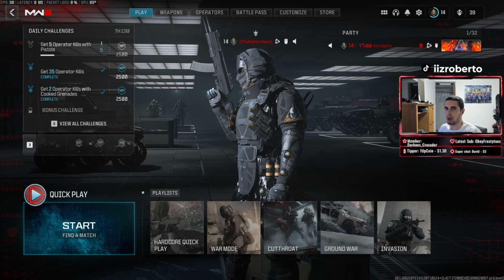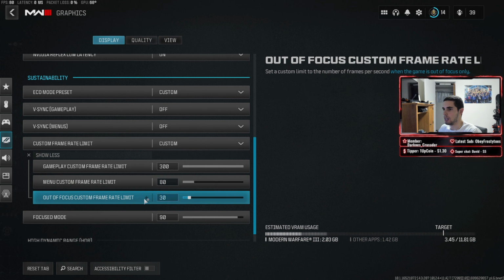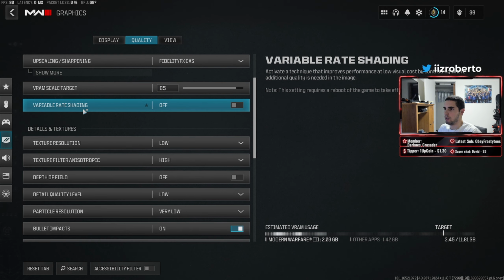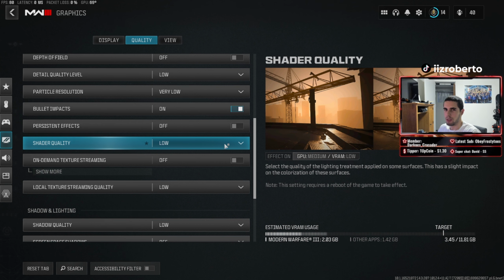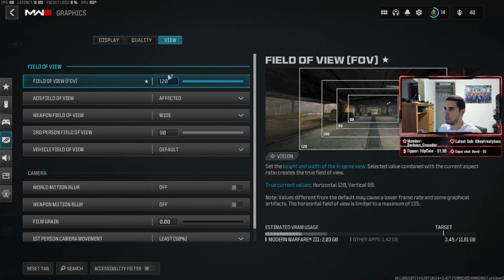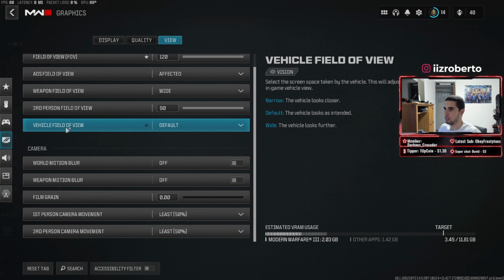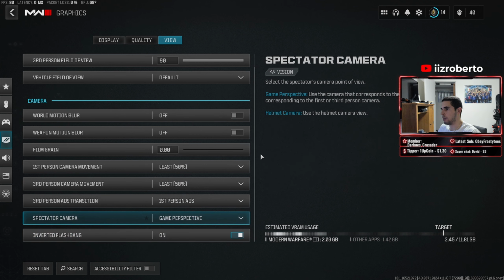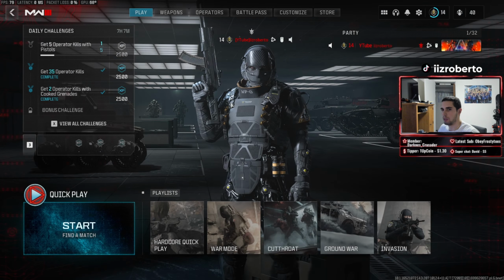Best Graphic Settings in Modern Warfare 3 for MORE FPS 😲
In today's video, I show you the BEST GRAPHIC SETTINGS in MW3 for more FPS. These settings are the BARE minimum to have a nice looking game with as much FPS as possible. If you want better graphics, just adjust some of the settings a bit higher.

⭐Become a member and join Rob's Mob to get access to EXCLUSIVE perks: